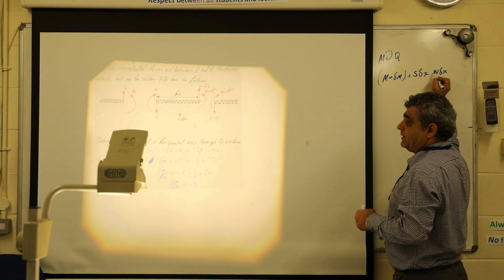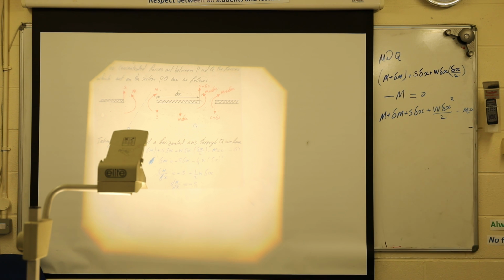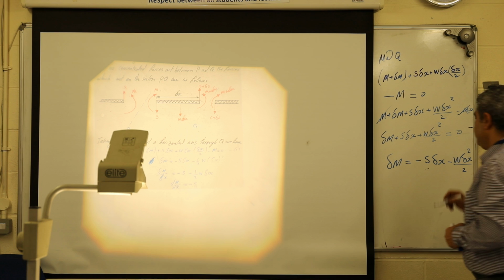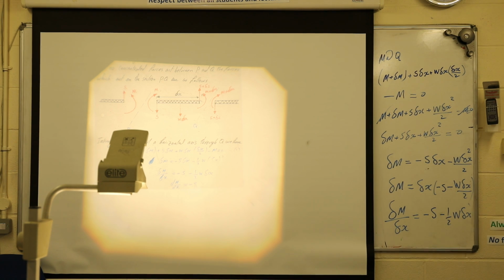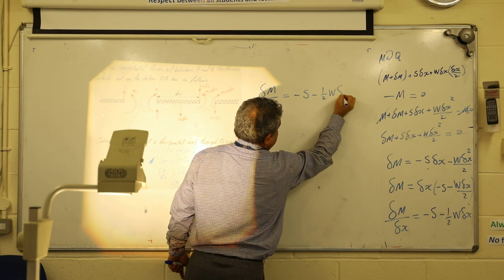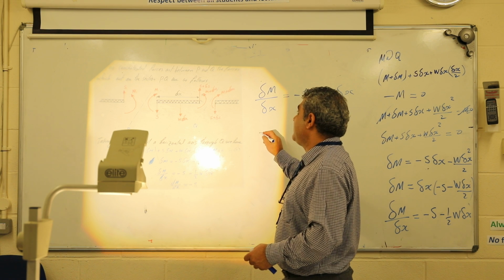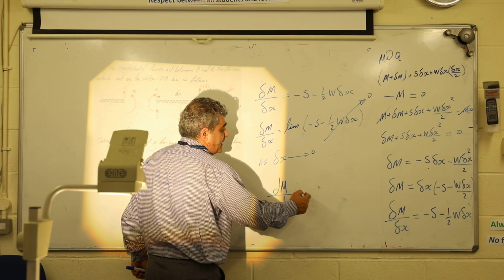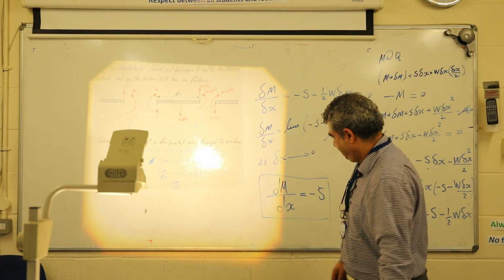Mechanical Principles Part 4